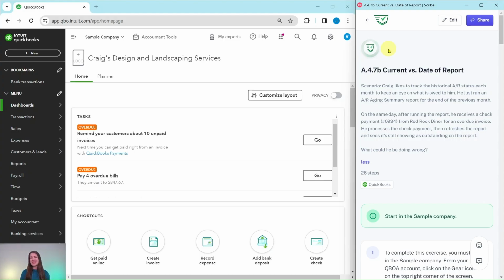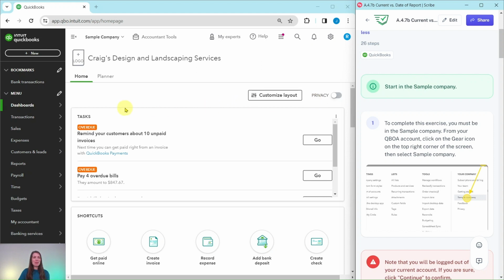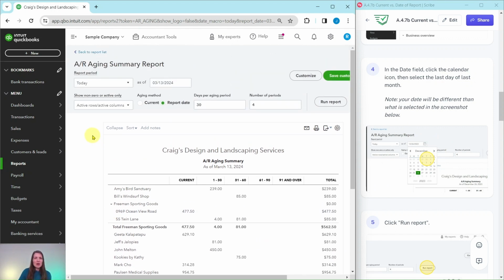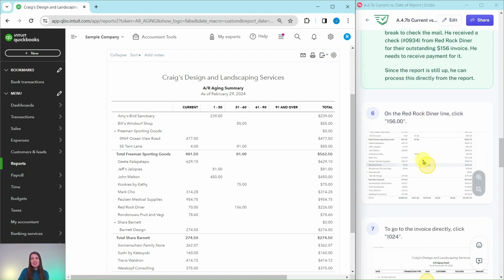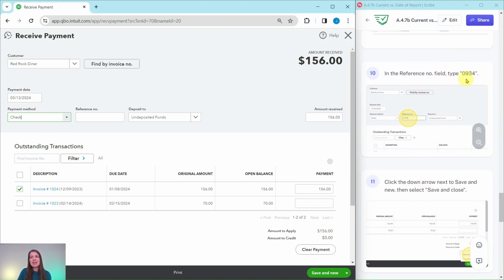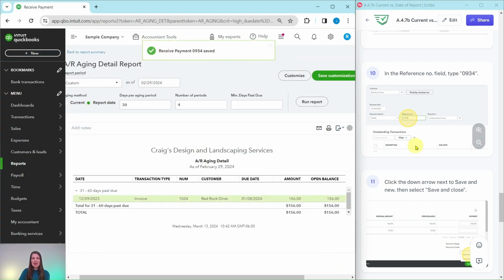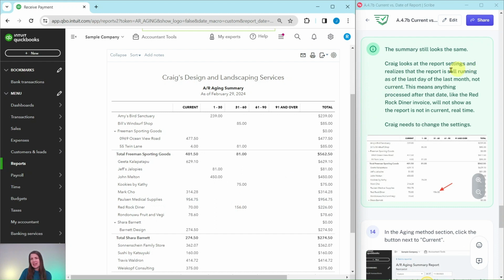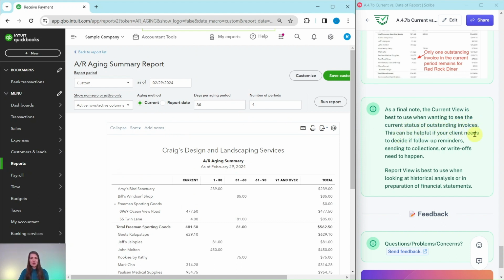Let's Practice QBO - Current vs. Date of Report